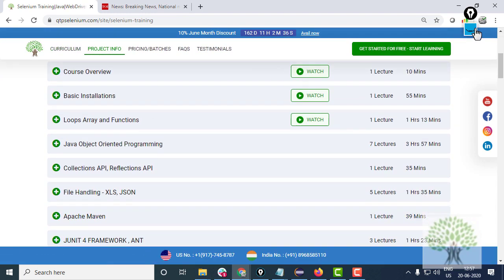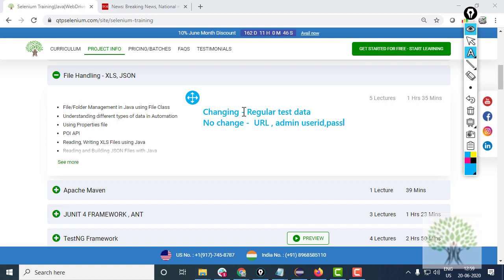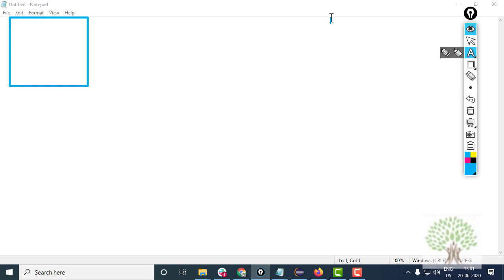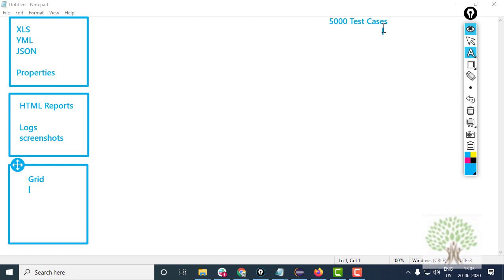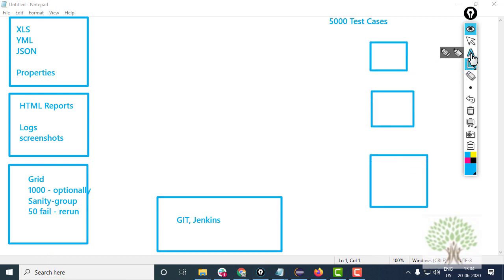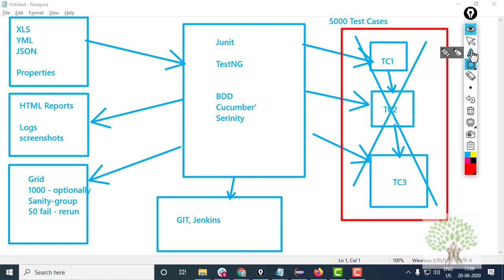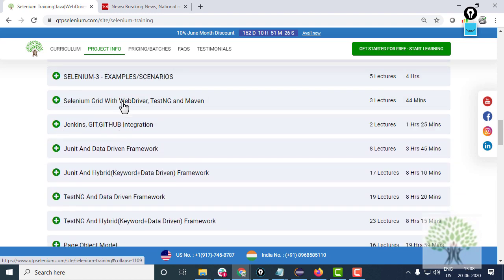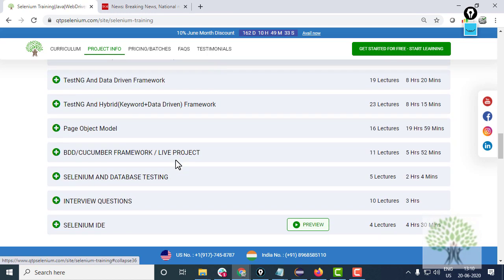Selenium with Java Course Preview | Whizdom Trainings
Selenium Java Course is an introductory video that explain topics covered.
Topics are :
Components of Selenium
Right Way to learn Selenium WebDriver
Installing Java - Right version for Selenium
Installing Eclipse
What if eclipse throws error
First Eclipse Project
First Java program
Concept of class file
Importing projects in Eclipse
Eclipse and its usable Features
Platform independence in Java
Datatypes in Java
Concatenation operators
String class
Concatenation operator
If statements
Selenium Overview
Creating Objects in Java
Objects and Object References
Meaning of static
Local Variables
Global Variables
Why is main method static?
Accessing non static from static
Constructors
this keyword in java
Call by reference and Value
Understanding how objects are used in selenium
What is BDD
Cucumber implements BDD
Downloading Cucumber Jars
Preparing Features File having test scenarios
Installing MySQL Database and making some tables in it
java.sql package
JDBC Drivers
Queries with database using Java JDBC
Verification and Assertions
Echo, StoreEval and StoredVars Demystified
Using if statements and loops in IDE
JavaScript
User-extension.js in Selenium IDE
Should I use verify or assertion
XPATHS and installing firebug to get XPATHS
Inserting commands in between script
Running a script line by line
Running, Pausing and debugging Script
Recording Script
Extracting all values of dropdown
Wait Commands
Capturing screenshots from Selenium IDE
Testing Flash applications with IDE - Selenium Flex API
Handling JavaScript Alerts
Regular Expressions in Selenium IDE
Parameterize your IDE test cases with customized use extension and XML
Reading XML from JavaScript using DOM
Building SalesForce.com Test Cases
Creating your own user extensions
Intalling Selenium IDE
Looping the ResultSet
Prepared Statement and Callable Statement
Executing conditional statements
Executing condional statements
Using Annotations of Junit/TestNg to establish connection with database when Using Selenium
Connection Interface
Statement Interface
ResultSet Interface